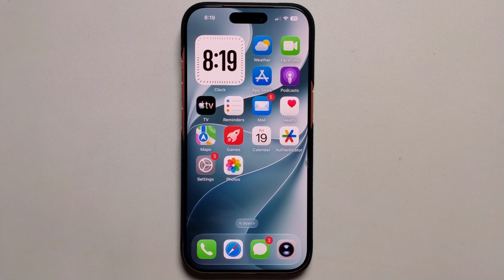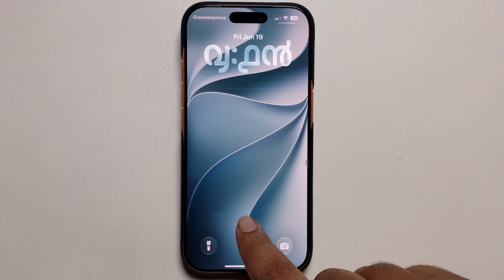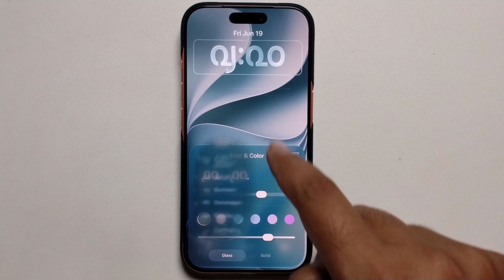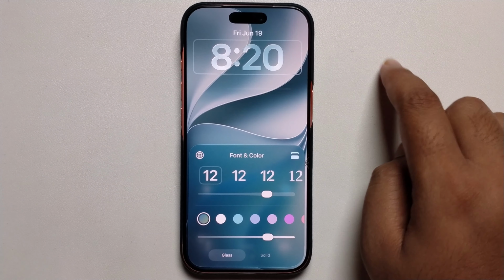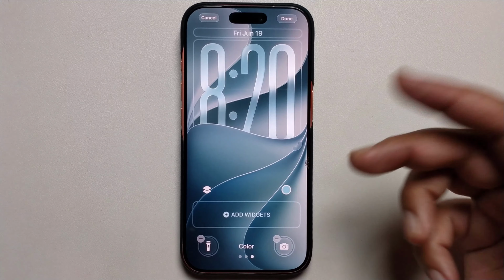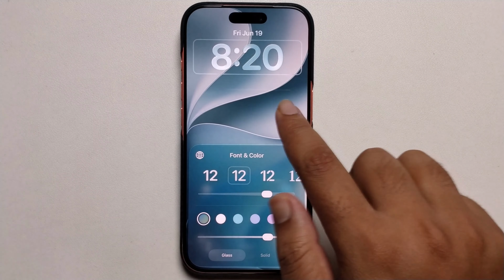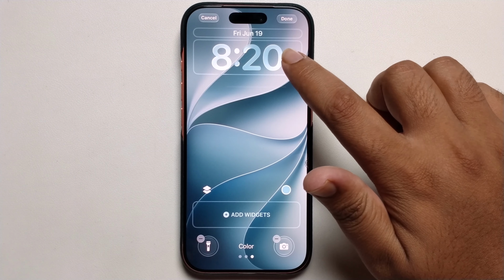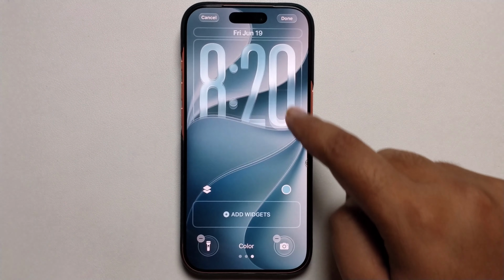How To Make The Lock Screen Clock Bigger! (iOS 27)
Are you looking How To Make The Lock Screen Clock Bigger! (iOS 27). yes! you are come in the right place. i am provide very easy way. check out our solution